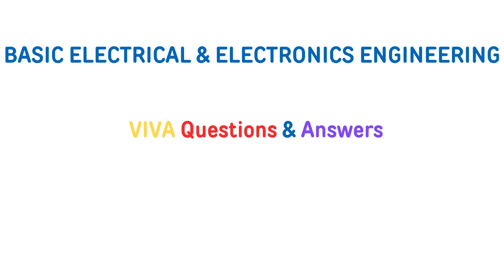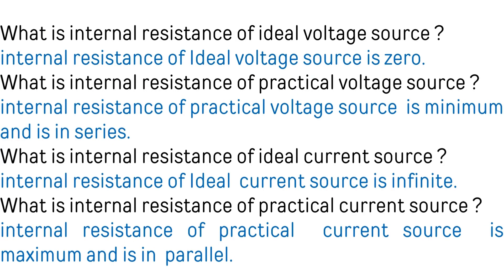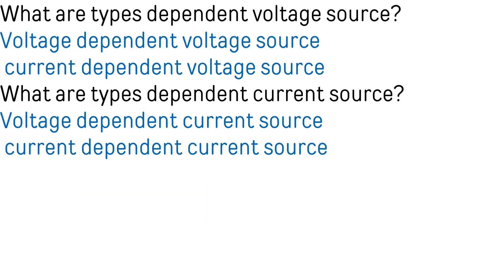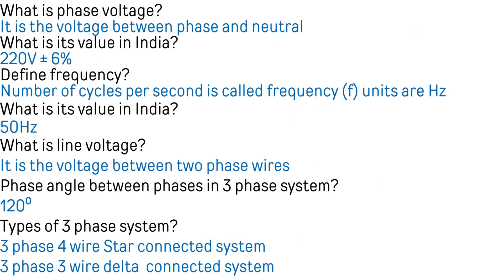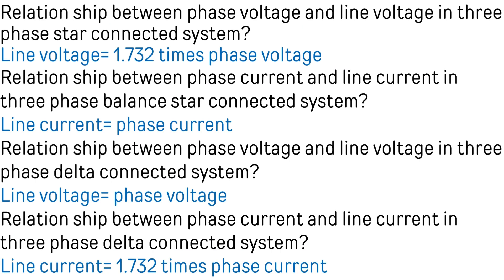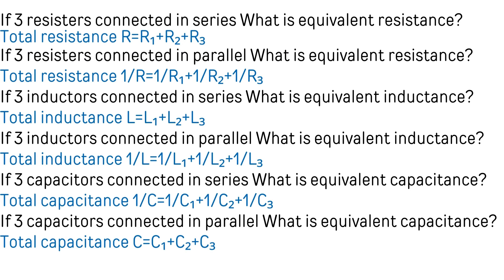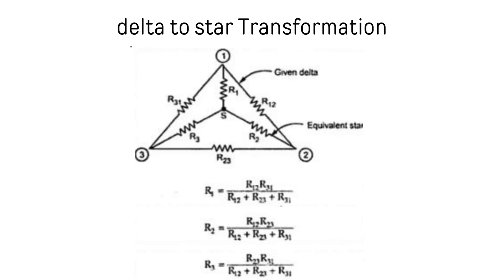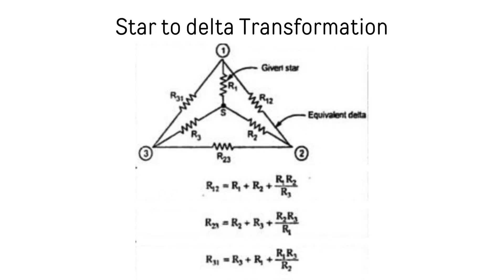BEEE part 2 VIVA Question and Answers